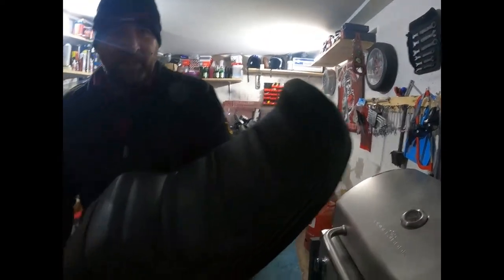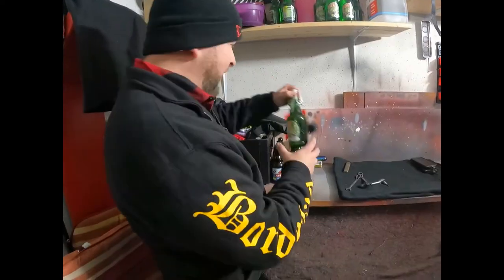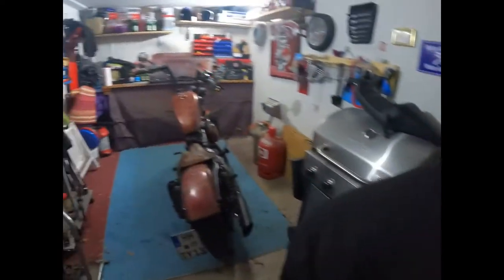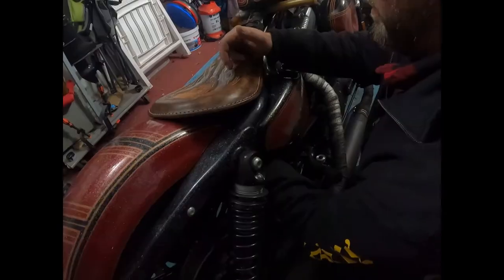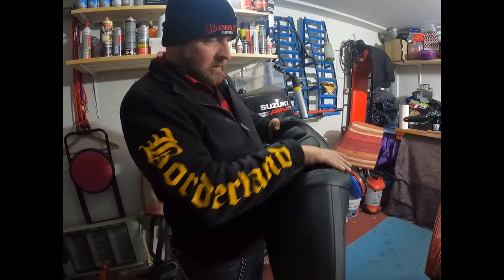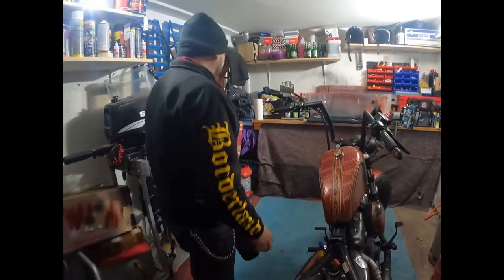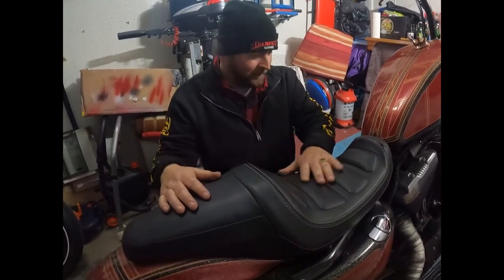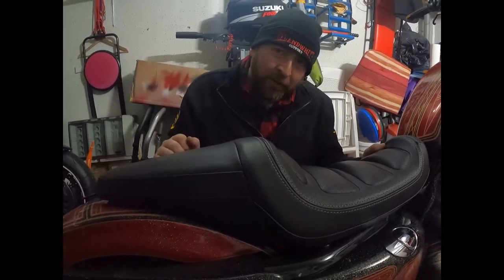Sitzbank Wechsel Forty Eight Bölkstoff und Volki der Cam MAN[Harley][Sportster][Hamburg][Bobbervlog]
man man man war das ein lustiger dreh!

Ab sofort werde ich künftig einen Bobbervlog online stellen. Alles zum Thema rund ums Motorrad und US Cars mit vielen Dummheiten und viel Blödsinn smalltalk und noch mehr beknackte Themen

Und es handelt sich dabei um Produkte die ich verwende.